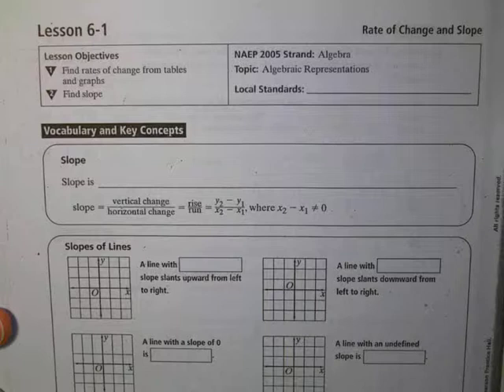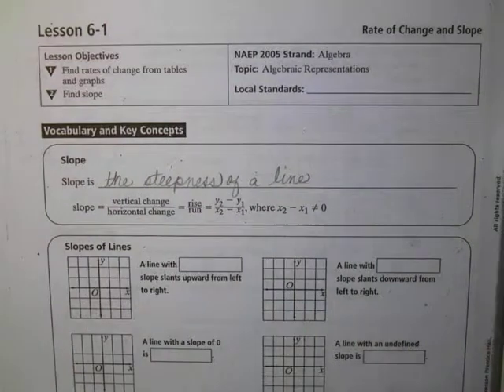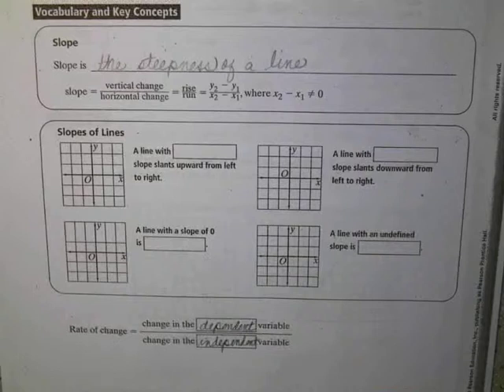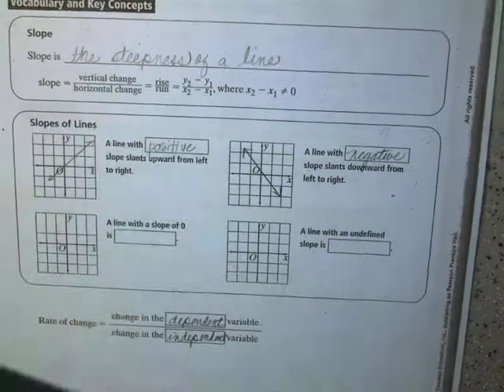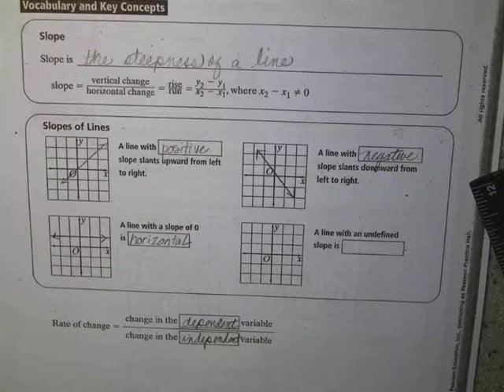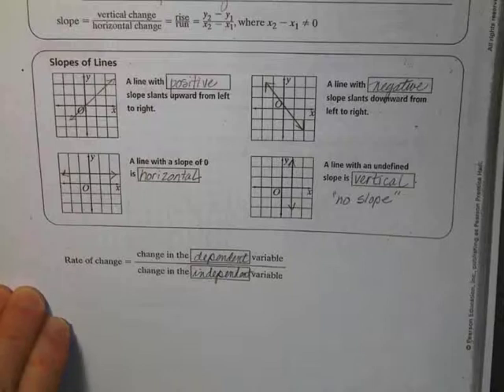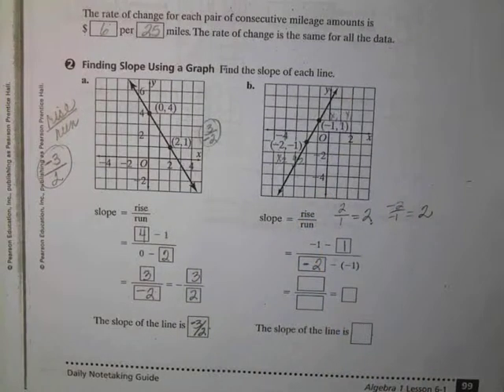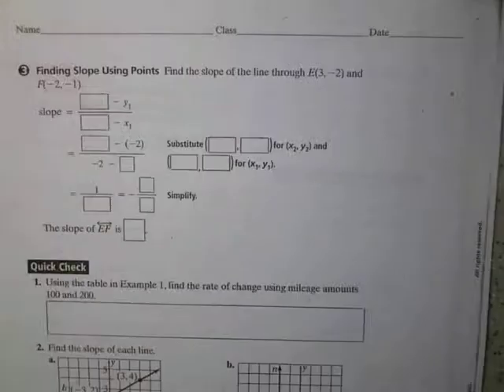Alg Lesson 6-1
rate of change & slope